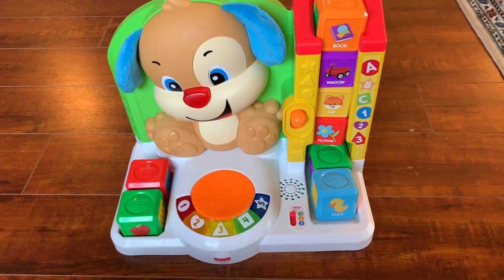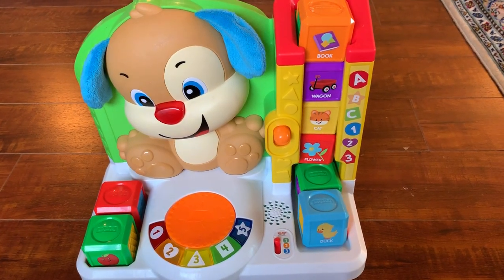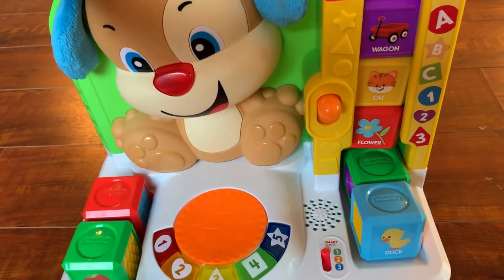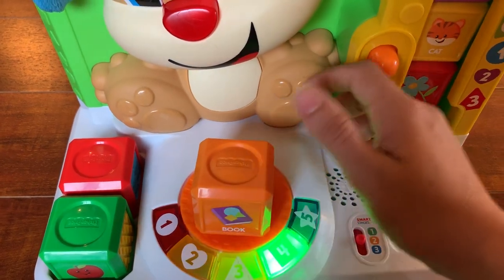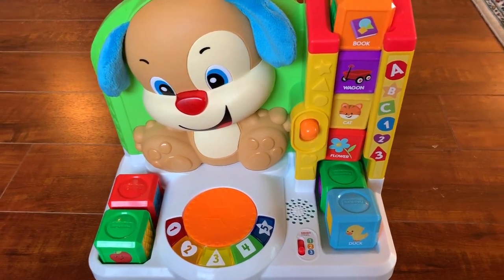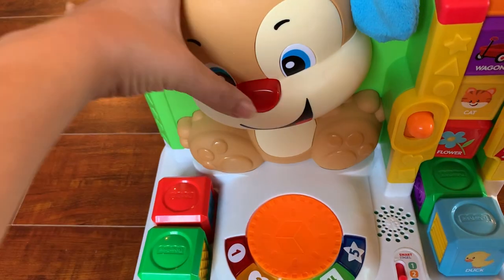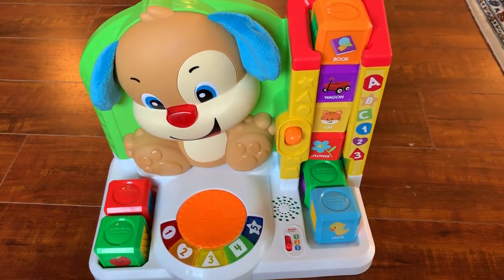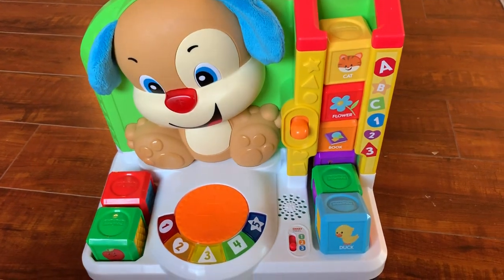Fisher-Price Laugh & Learn First Words Smart Puppy - Baby Product Review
This is a review video of the Fisher-Price Laugh & Learn First Words Smart Puppy. This is an educational yet very fun toy for toddlers. It sings, interacts, and keeps my 20 months daughter busy for a long time. It has a lot to teach the kids and keeps them entertained.

Please watch this video to learn more about the Fisher-Price Laugh & Learn First Words Smart Puppy and if you have any questions about this product, please leave them in the comments section below.

Mentioned Products,
- Fisher-Price Laugh & Learn First Words Smart Puppy